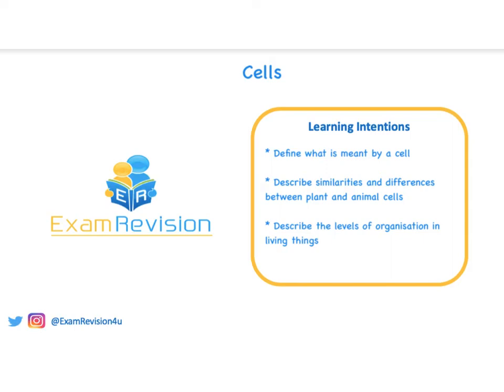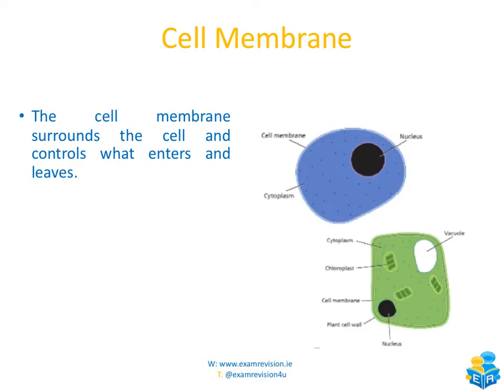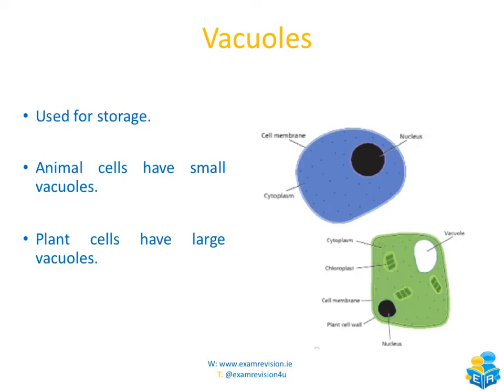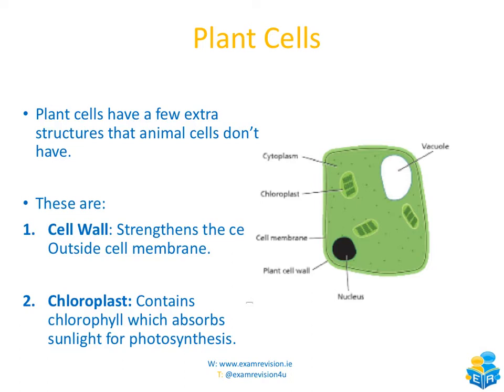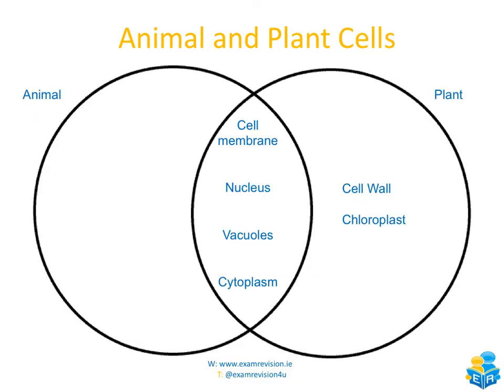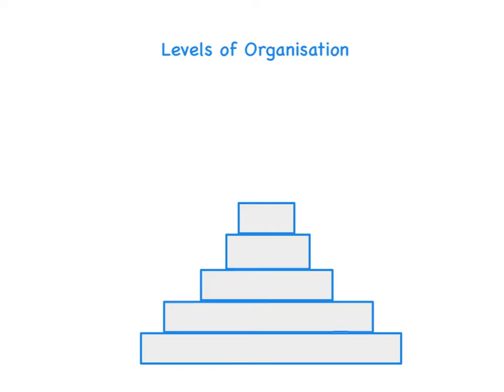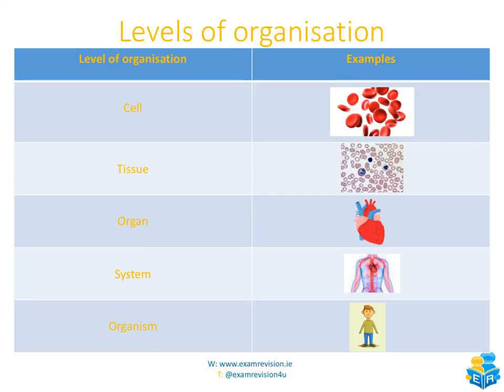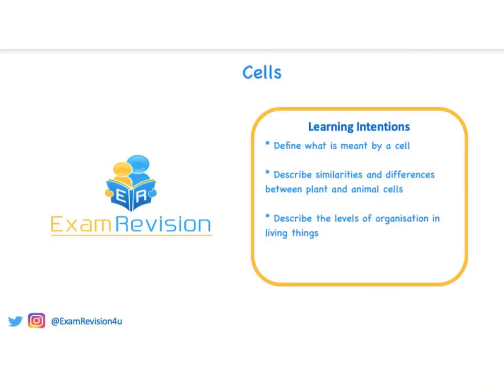BW1 - Cells - Junior Cycle Science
Learn 🤓 Challenge❓Success🏆